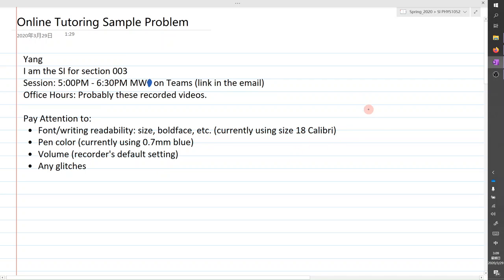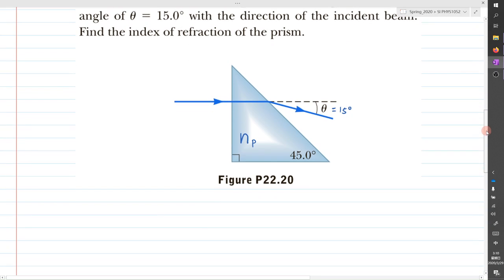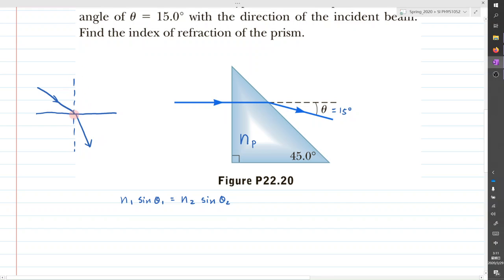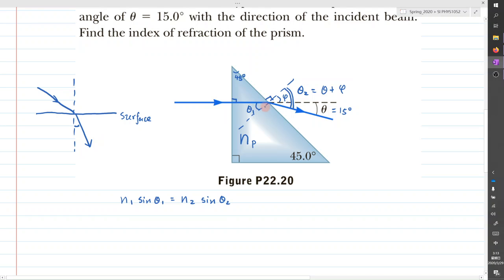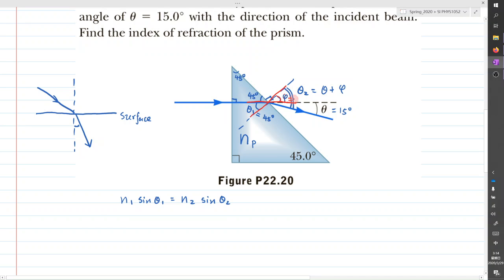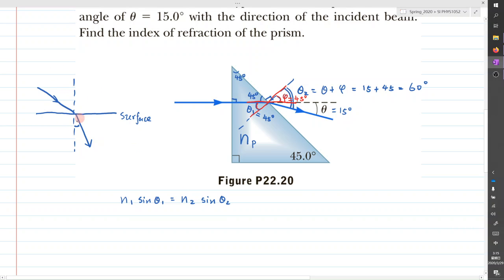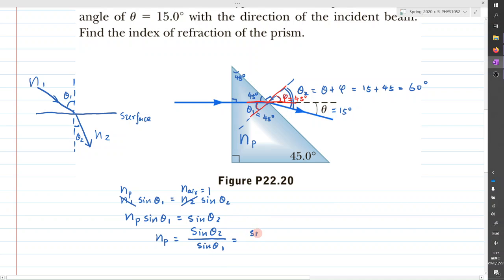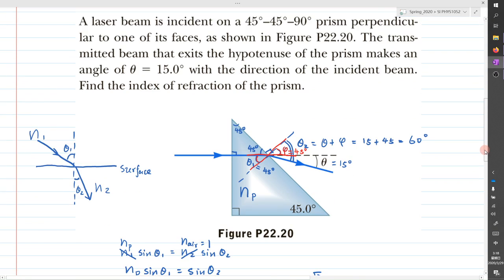PHYS1052 SI Sample Problem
I talk slowly. Save your time by playing the video at 1.5x or 2x speed.